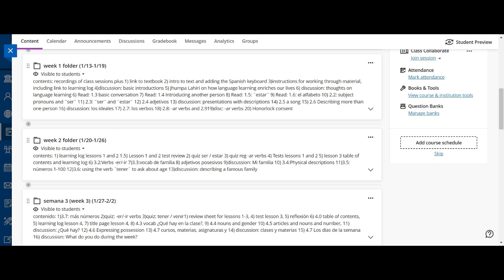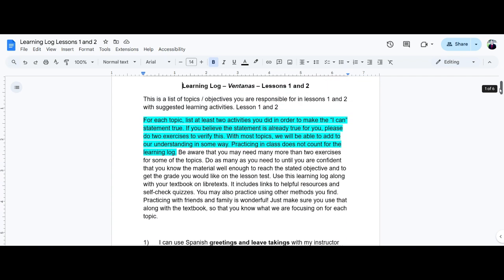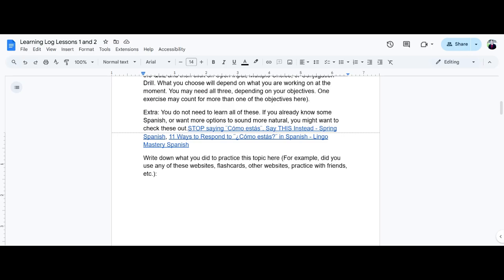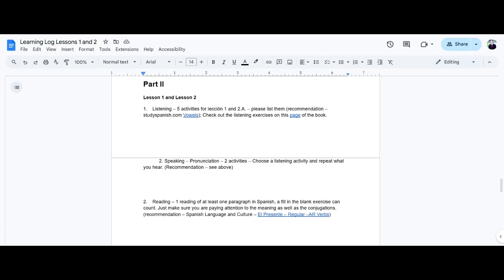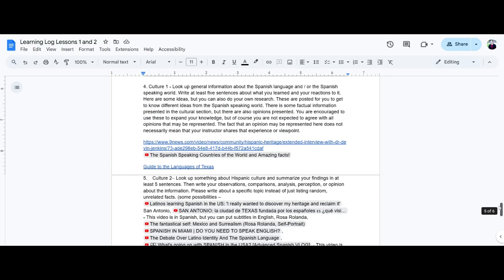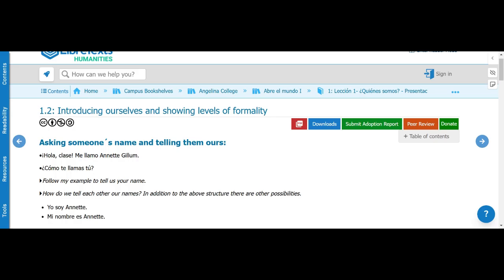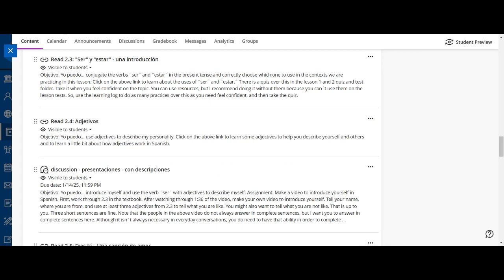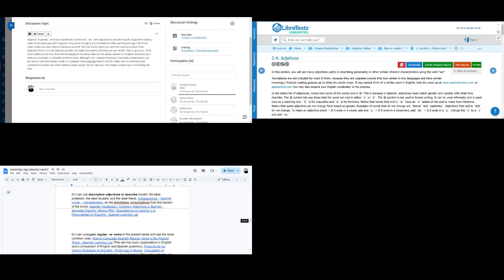SPAN 1411 orientation of learning logs, Blackboard, and textbook